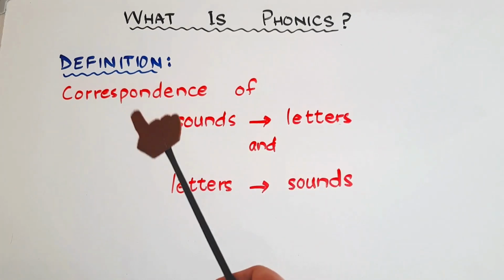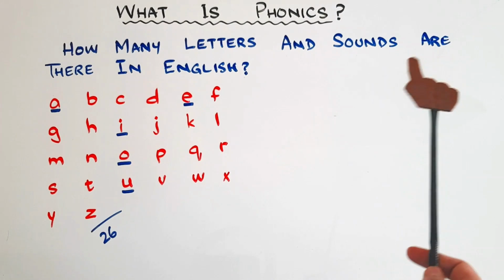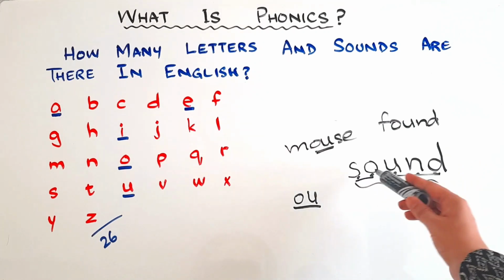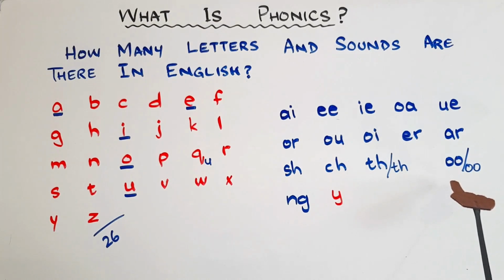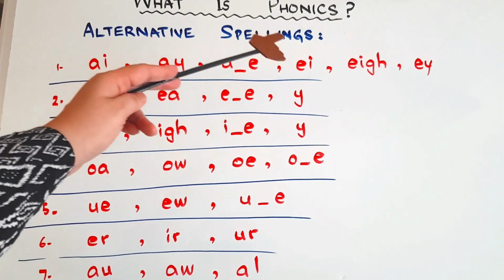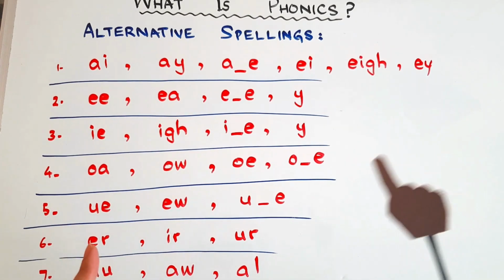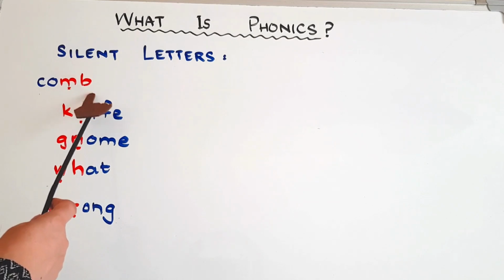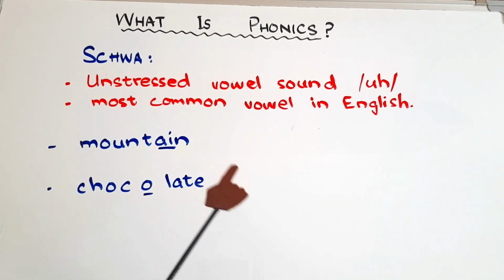What is Phonics? What Are The Steps To Proceed?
An insight about phonics. What is phonics actually? If you are a homeschooling mom or a new teacher who wants to learn about phonics, this video is for you.